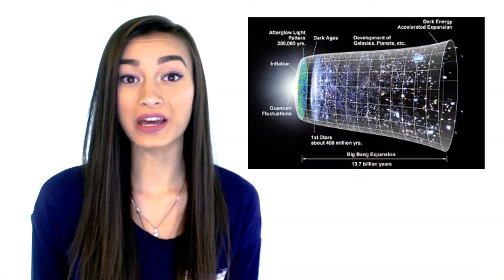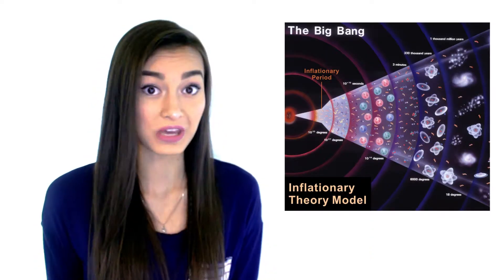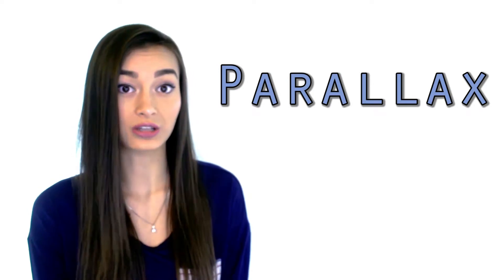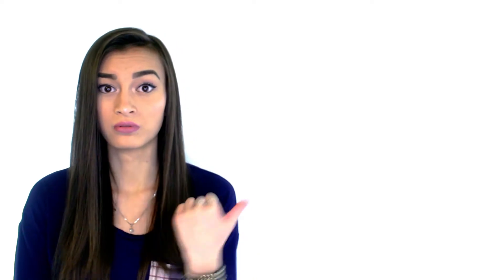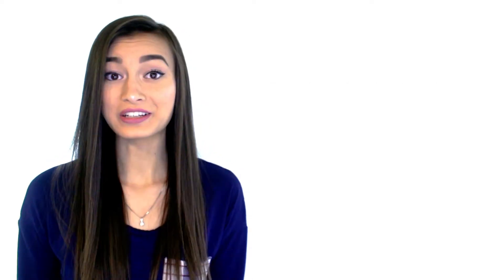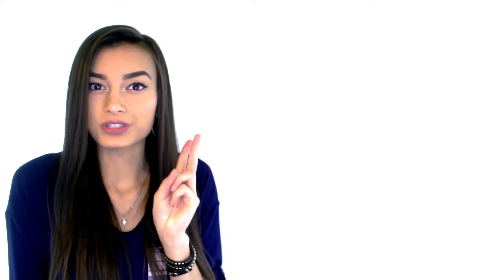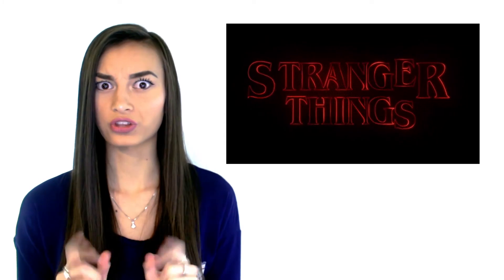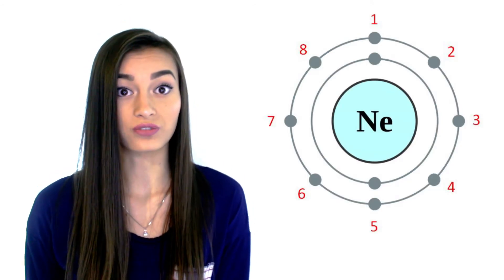Fundamentals of Physical Science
Fundamentals of Physical Science in 8 minutes